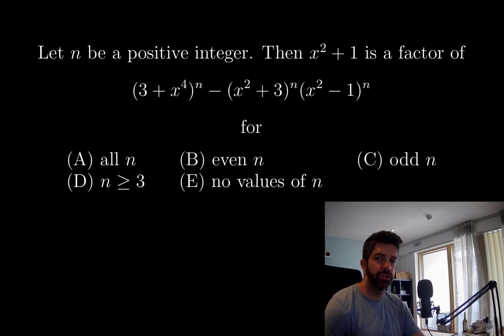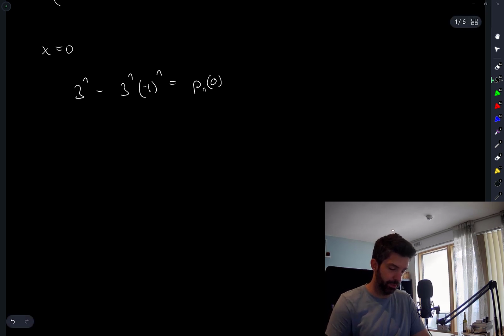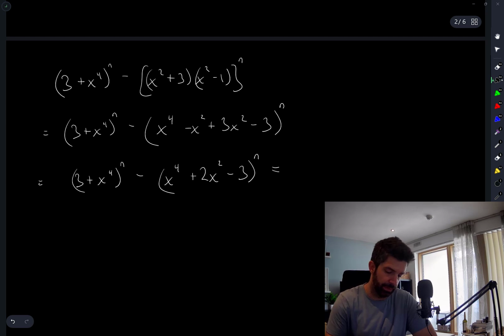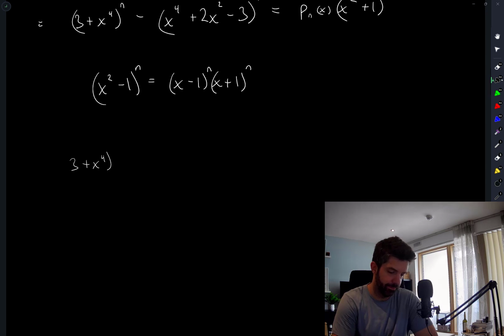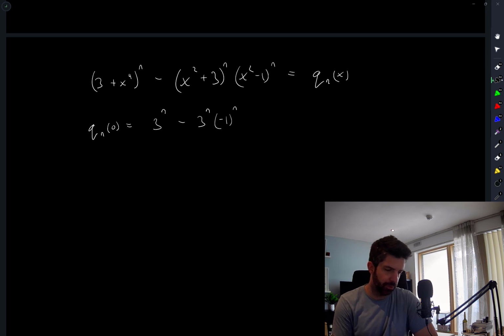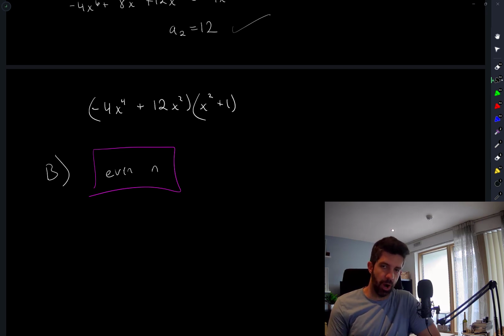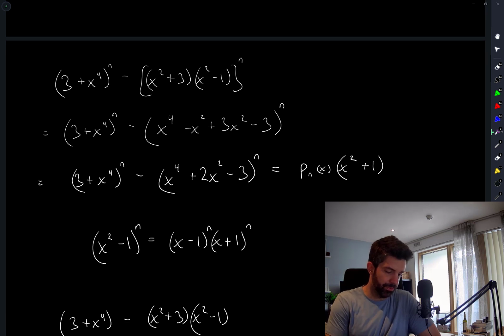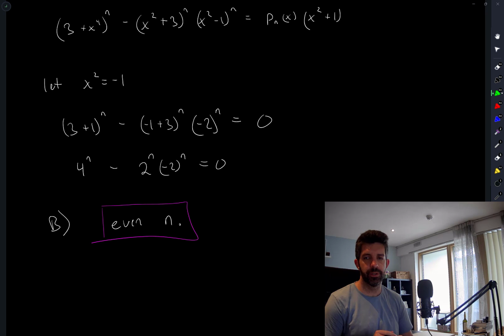Polynomial factor - Oxford Mathematics Admissions Test 2016